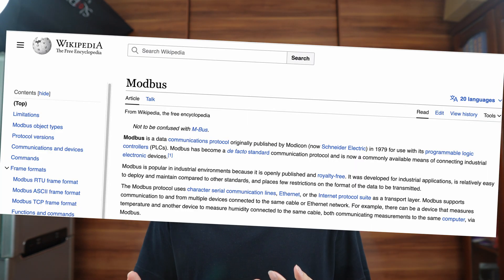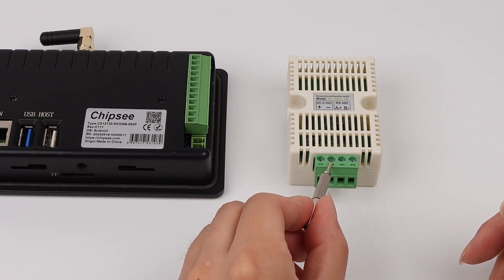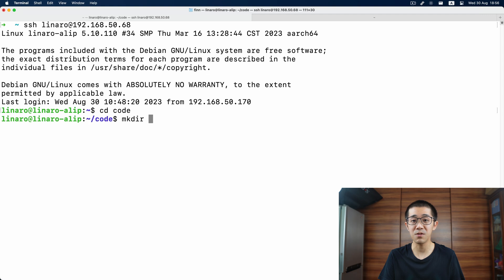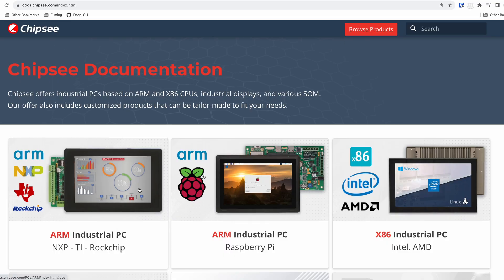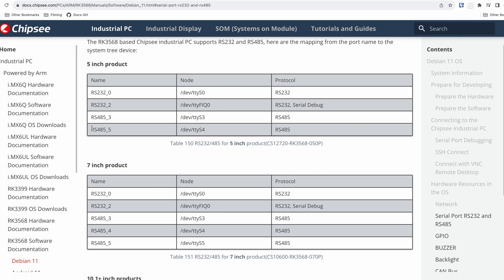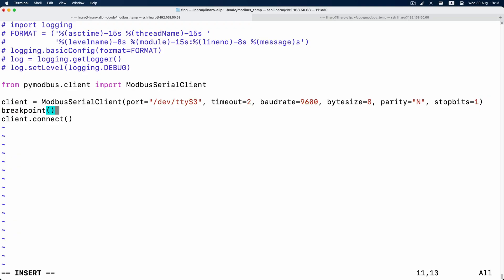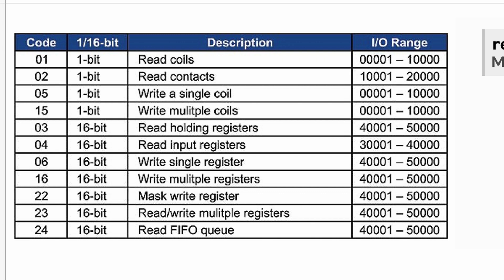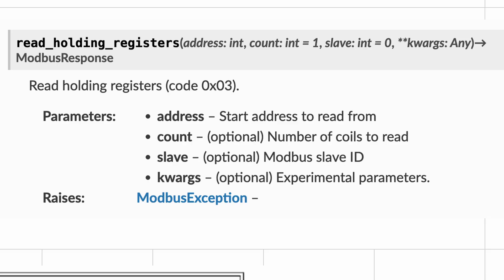How to Read Modbus Data with Python - Part 1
(Part 1 of How to Read Modbus Data with Python)

I used Chipsee 5 inch RK3568 HMI and Python pymodbus to read a temperature + humidity sensor data, using Modbus and RS485.

This video shows how to wire the devices, how to install Python packages, how to invoke Python functions to read the temperature data, and how to use logging to learn what's going on under the hood.

In the end you should be able to read your own Modbus sensor including but not limited to simple ones like temperature and humidity sensor.

In the next video I'll also show you how to build a GUI to display the data we get from sensor on the Chipsee human machine interface.

00:00 Intro
01:02 Wiring
03:16 Install Pymodbus
04:12 Pymodbus programming
05:04 Chipsee Doc - How to decide port
06:45 Sensor Doc - Which registers
09:25 Pymodbus Doc - How to read holding register